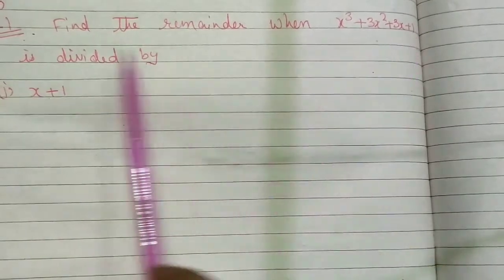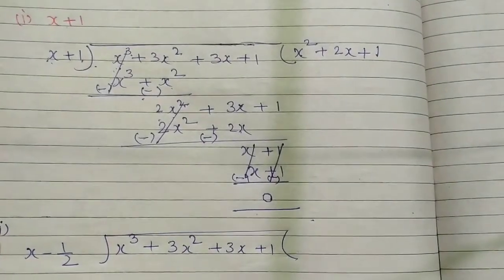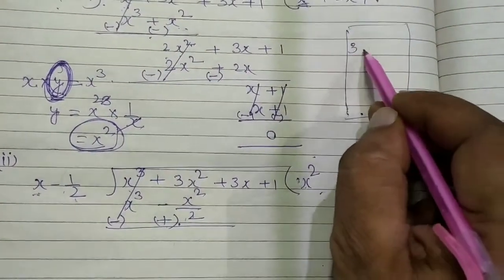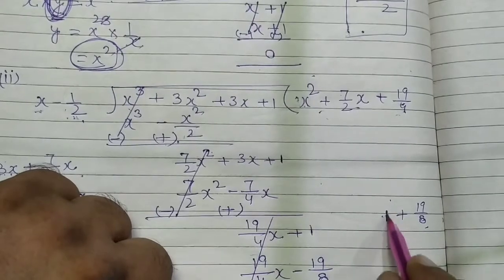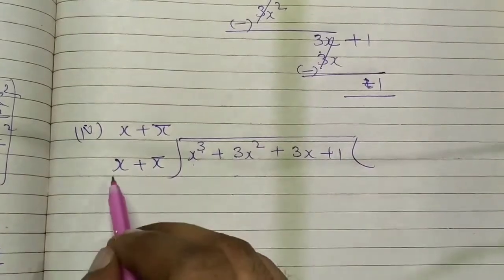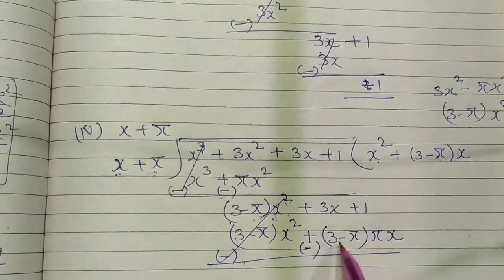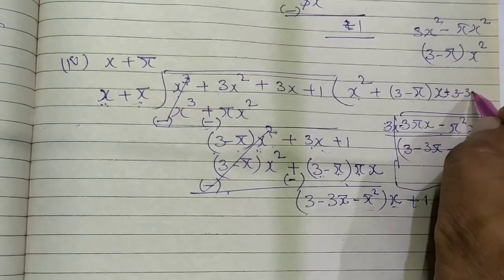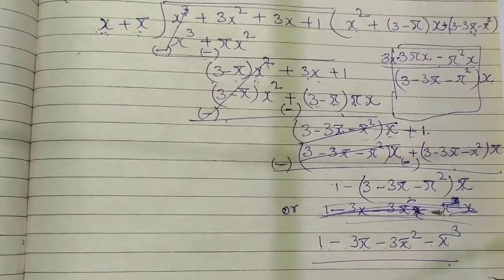Solution Maths Class 9, Exercise 2.3. NCERT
Solution Maths Class 9, Exercise 2.3. In this video we'll learn how to solve Excercise 2.3, Class 9 Maths.If any body have any douibts can call or comment me in the comment section, i'll be very happy to help. Thanks you.